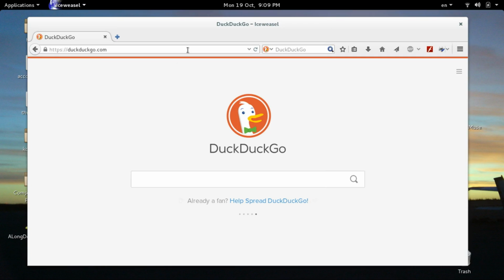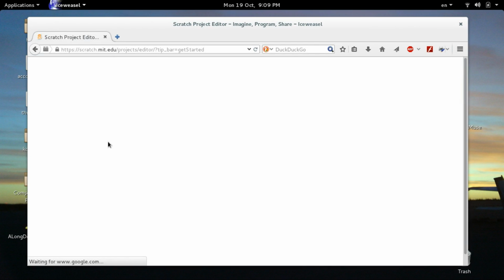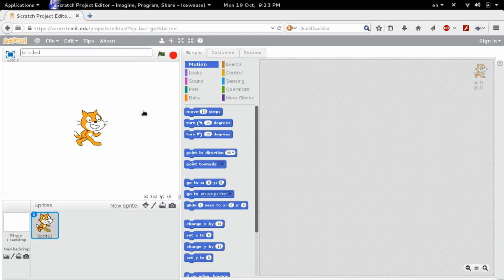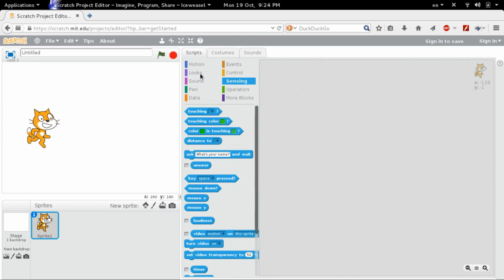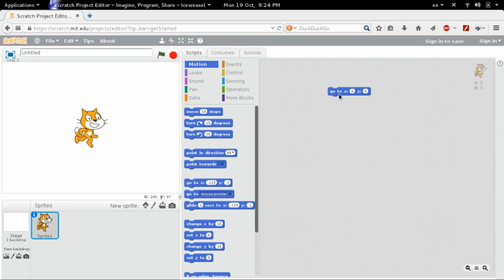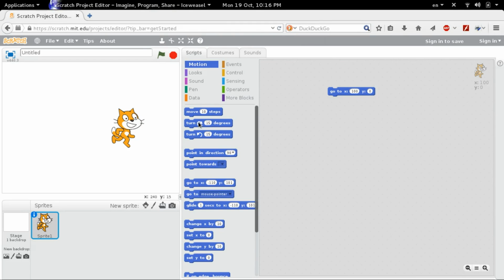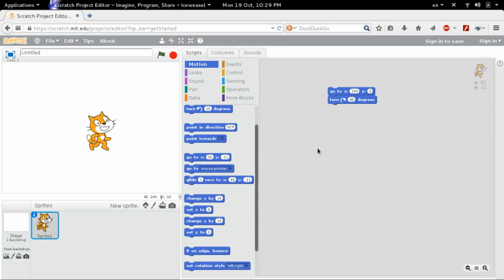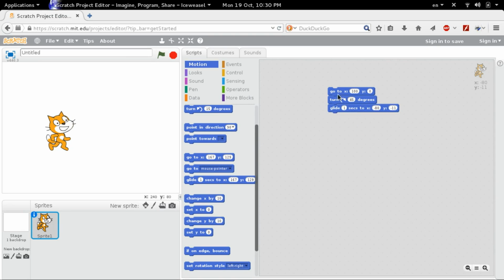Scratch Episode1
How to create two characters in Scratch and have them walk towards one another.